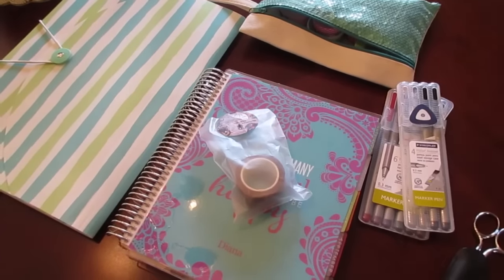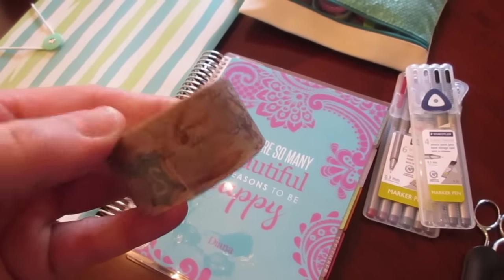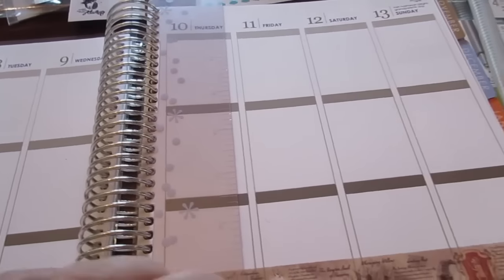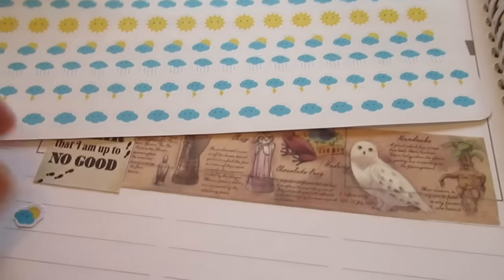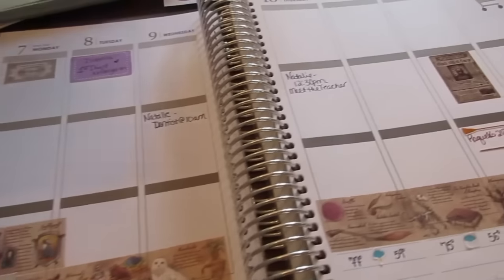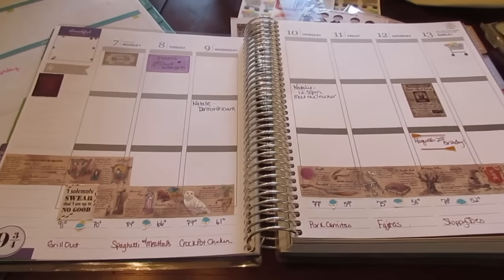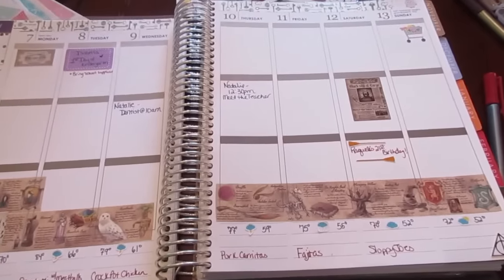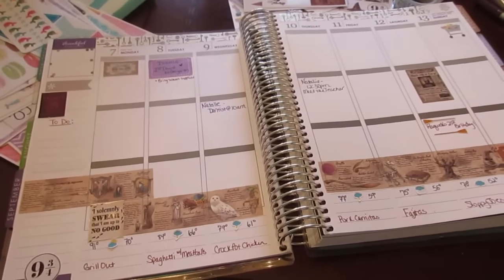Plan with Me: Back to Hogwarts! (September 2015 - Week 1)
My first plan with me video, I was super excited about the Harry Potter wash tape that I found on Etsy - so I decided to do a 'Back to Hogwarts' theme for back to school week!

Decorations in my Erin Condren Life Planner for the first week of September.

Where I found...
Potter Washi Tape
Key Tape
Potter Stickers
Weather Stickers

Snail Mail:
Diana - BeingMommywithStyle